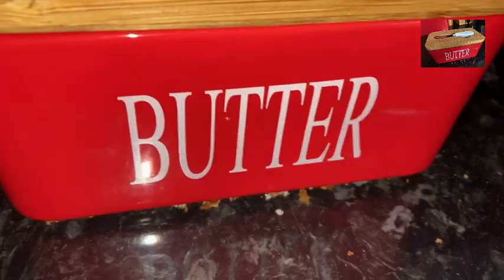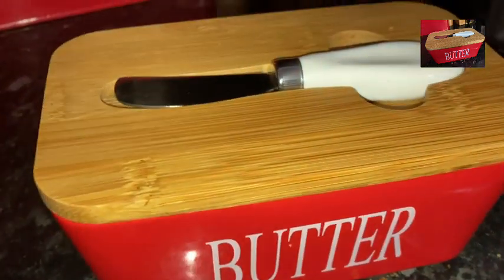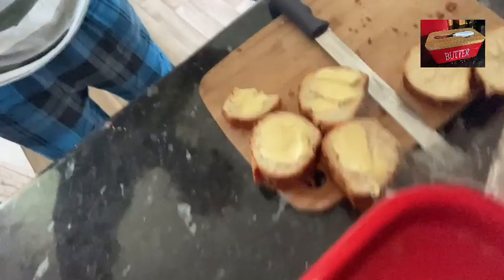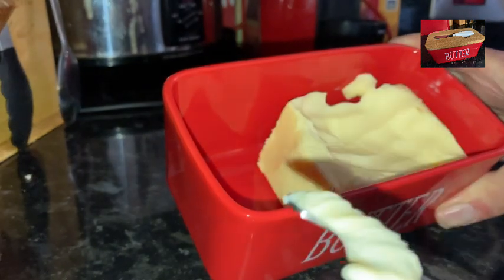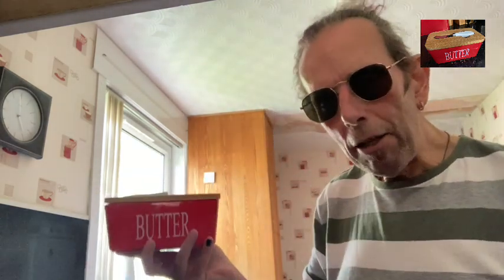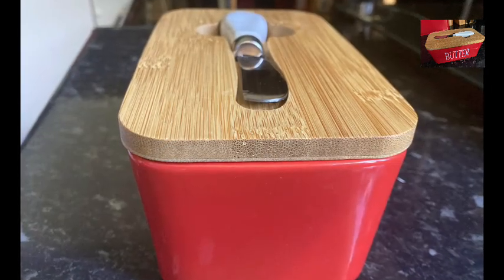Butter dish review.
A butter dish from Amazon £12:99 reduced from £19:99